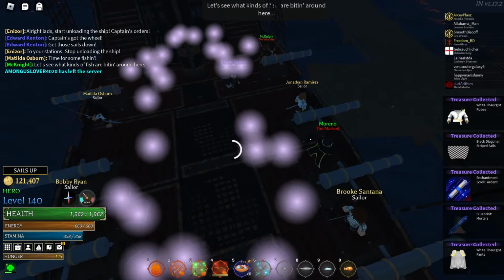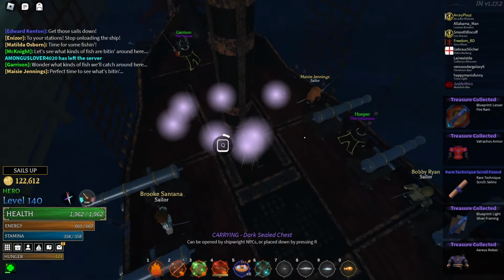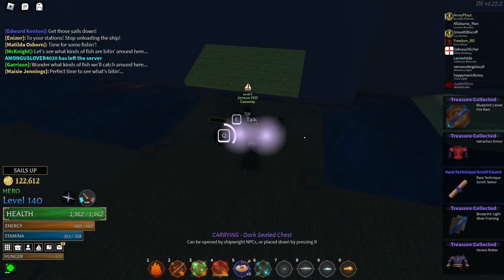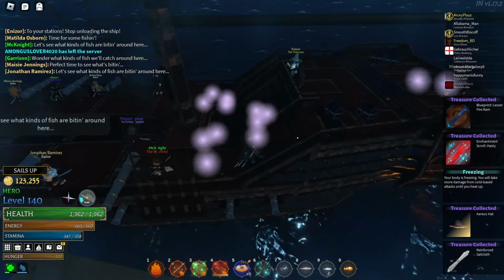How LUCK works in Arcane Odyssey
Luck 5 now guarantees +2 rerolls from bosses, chests or even sealed chests!